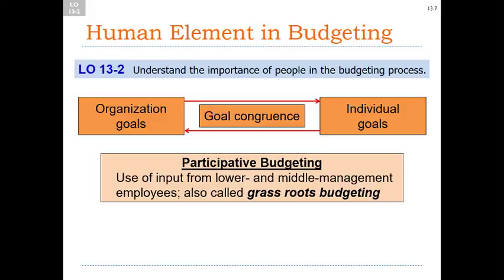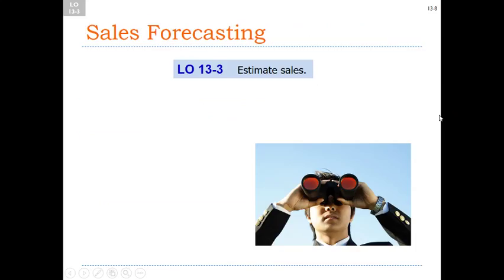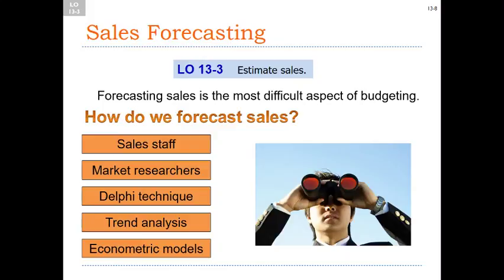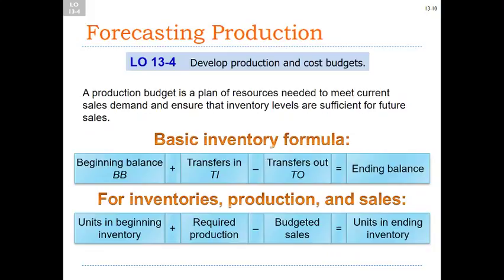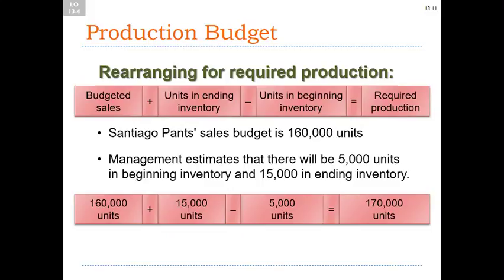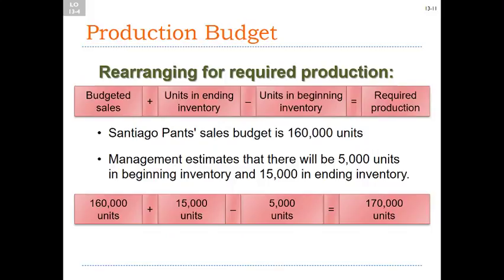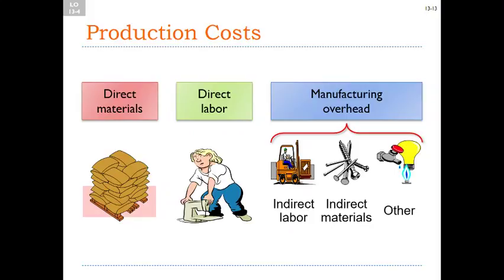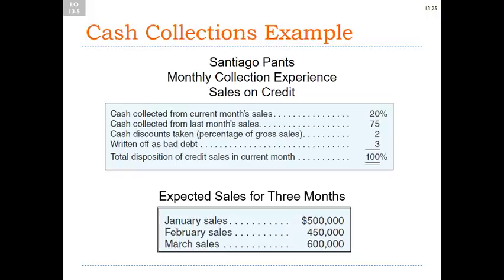Cost Accounting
Chapter 13 Lecture Part 1